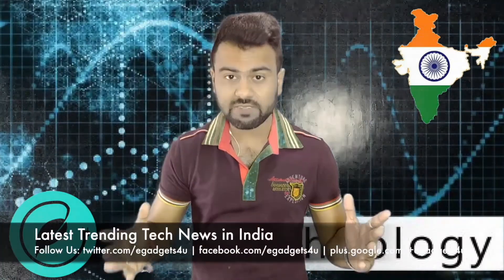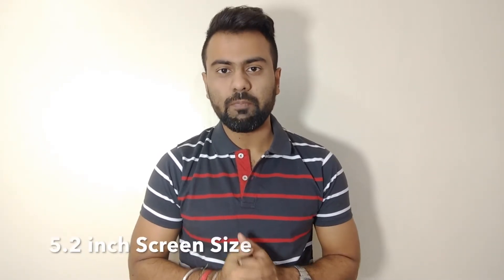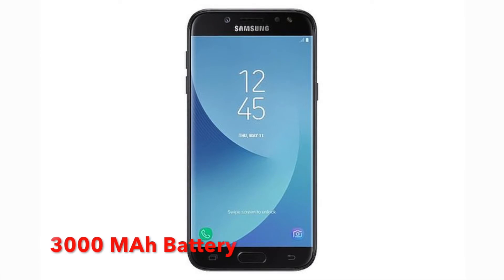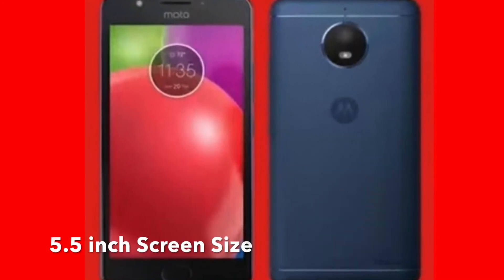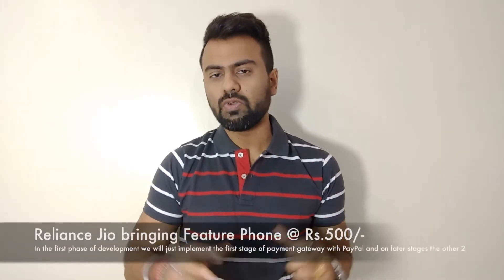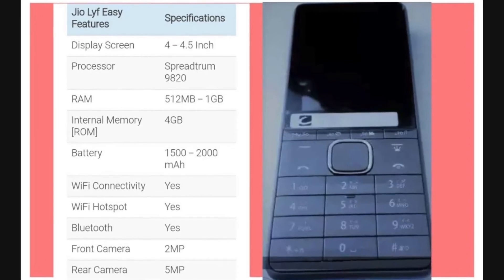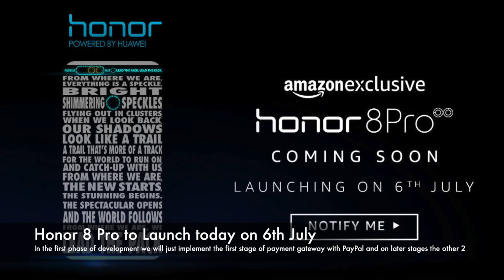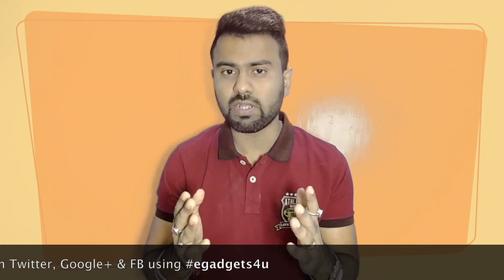Samsung Galaxy J5 Pro | Moto E4 Plus in India | Jio Featured Phone | Ola to go International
Samsung Galaxy J5 Pro | Moto E4 Plus in India | Reliance Jio Featured Phone | Ola to go International